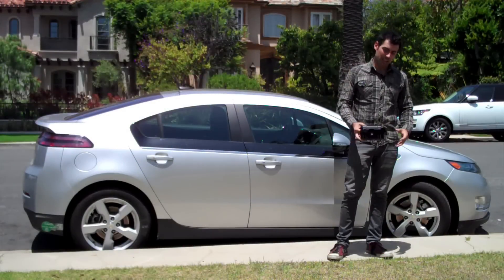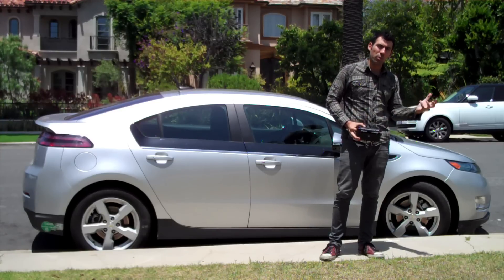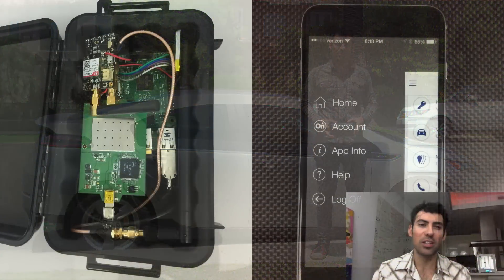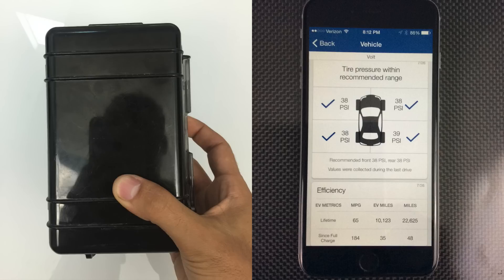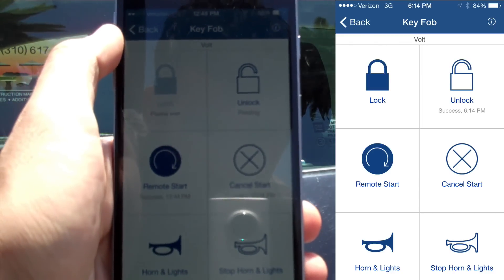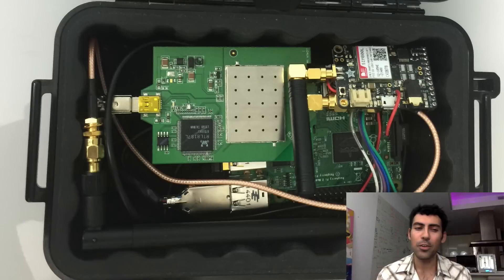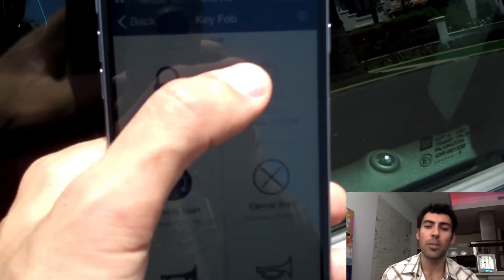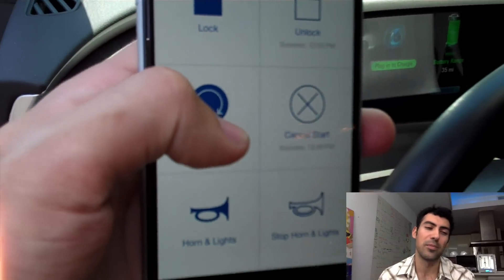OwnStar - hacking cars with OnStar to locate, unlock and remote start vehicles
OwnStar is a device that can locate, unlock and remote start any vehicle with OnStar RemoteLink after intercepting communication between the RemoteLink mobile app and OnStar servers. It can also unlock (and more) BMW Remote, Mercedes-Benz mbrace, Chrysler Uconnect, and Viper SmartStart. More technicals details to come at Defcon and in a future video.

Since my communications with GM, GM/OnStar have resolved this issue for more than 3 million RemoteLink users!

By Samy Kamkar